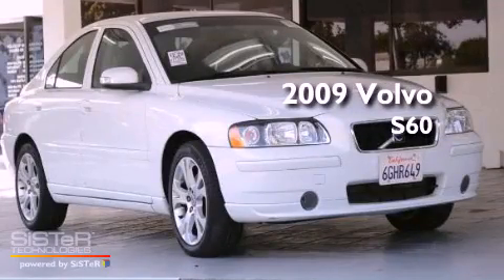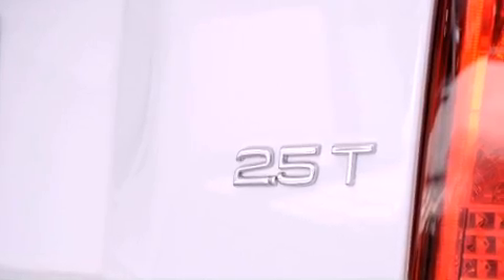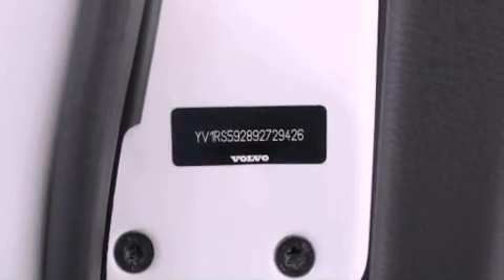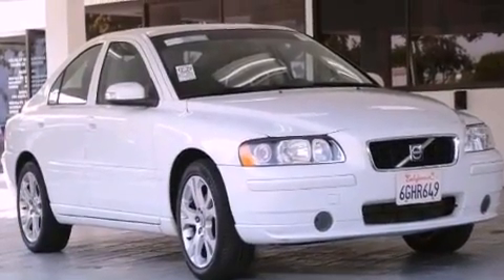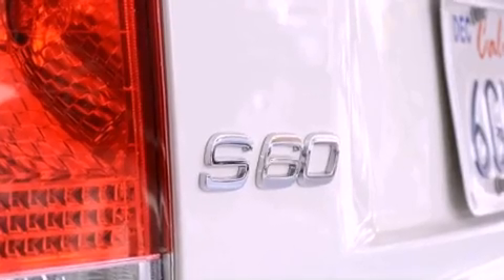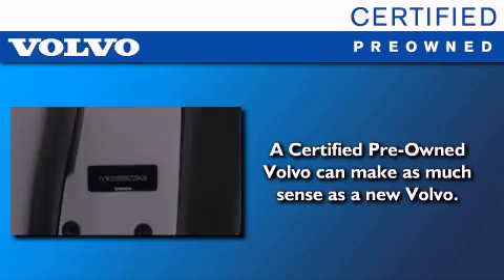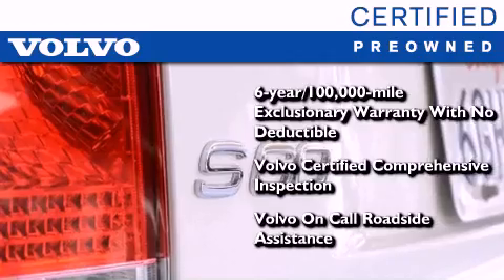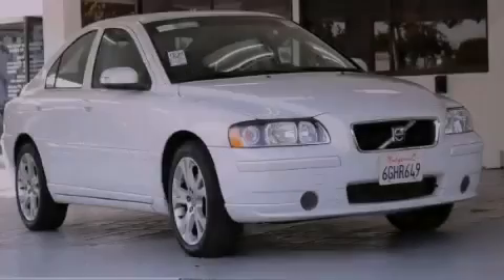2009 Volvo S60 Certified Santa Monica CA 90404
Year : 2009
 Make : Volvo
 Model : S60
 Engine : 2.5L I-5 cyl
 Trans . : Automatic
 Exterior : White
 Miles : 17,225
 Interior : Black
 Volvo of Santa Monica
 Preowned 2009 Volvo S60 Santa Monica CA